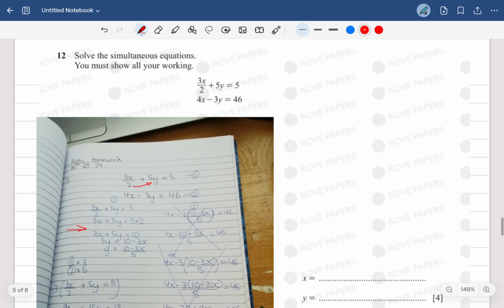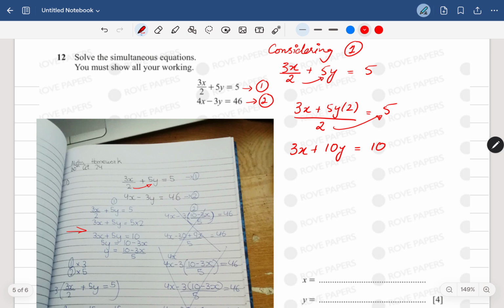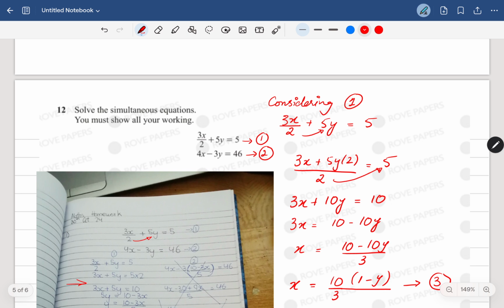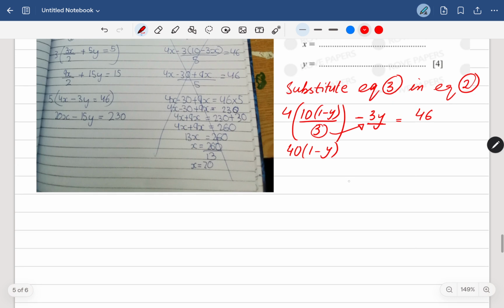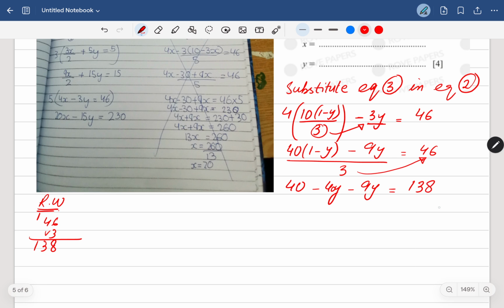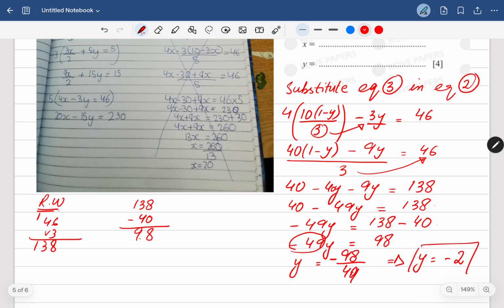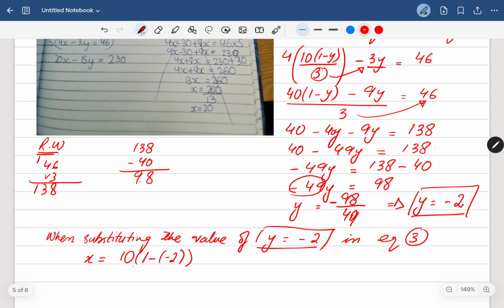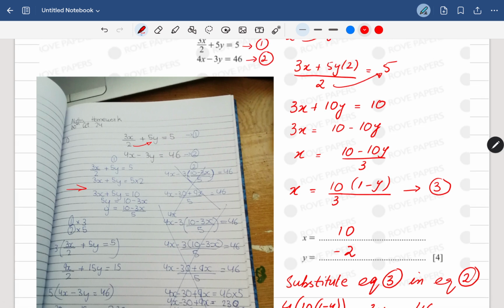SIMULTANEOUS EQUATIONS - Past Paper Question 1